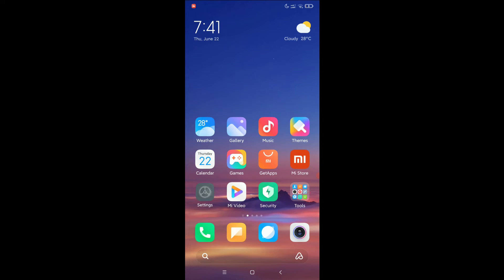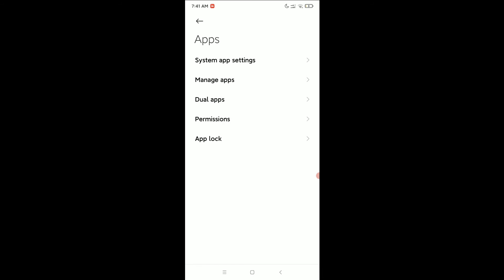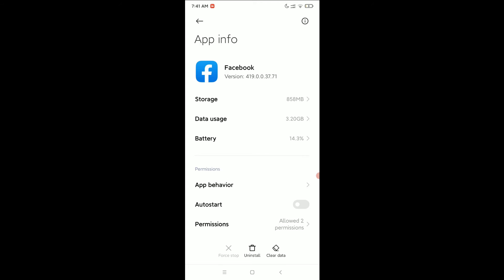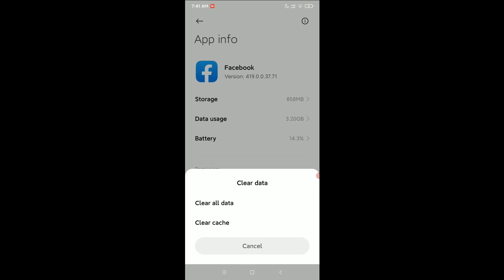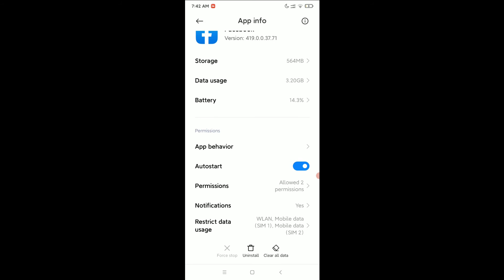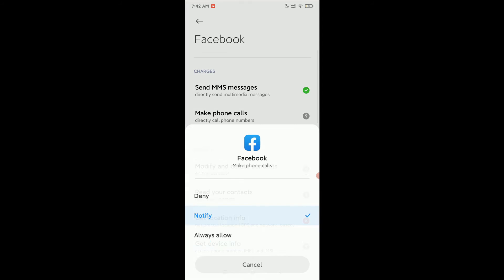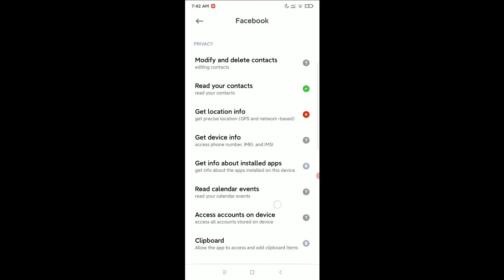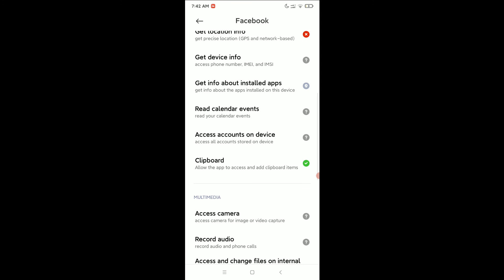How To Fix Facebook 6 Digit Code Not Received Problem Solved (2023)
Facebook 6 Digit Code Not Receiving & Coming Problem